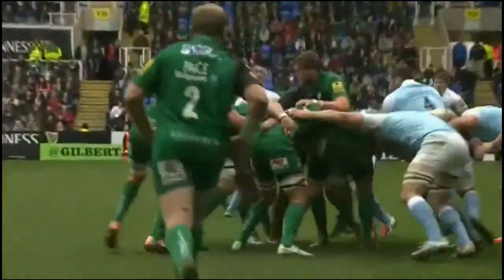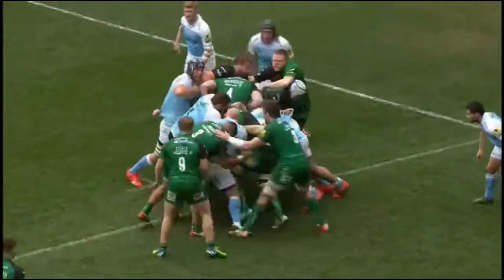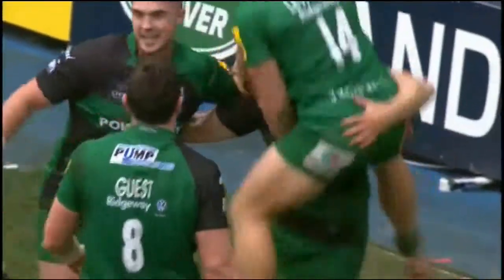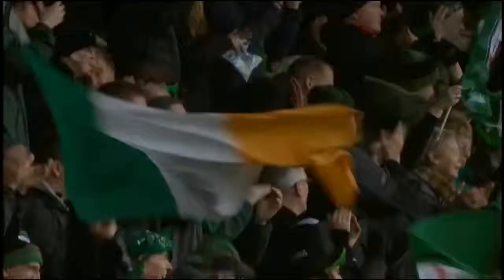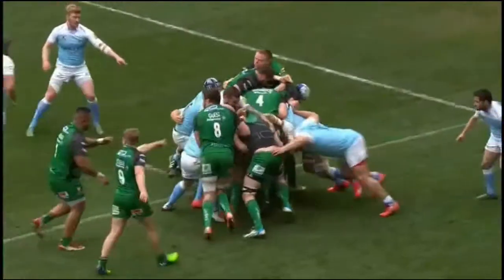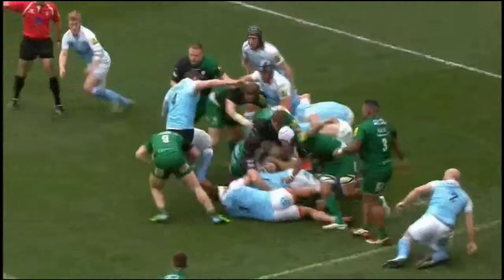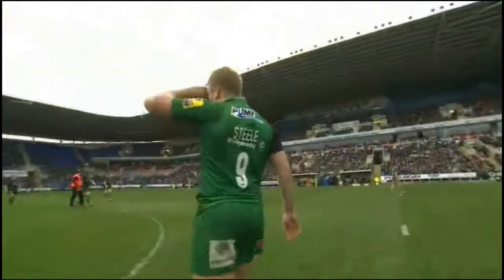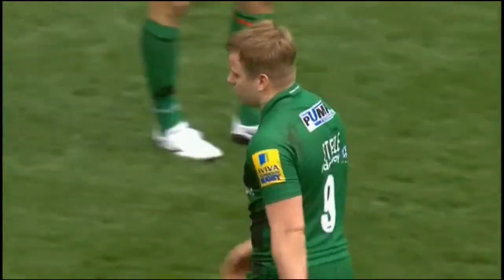33 Scott Steele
London Irish v Newcastle, 28/03/15